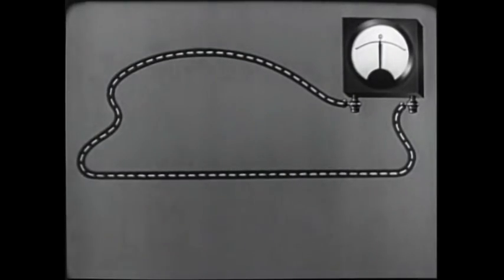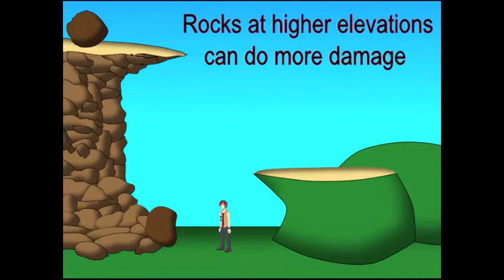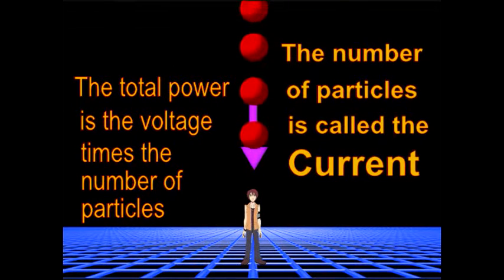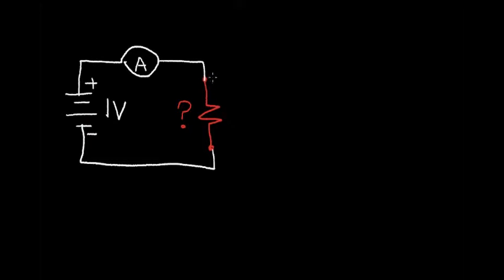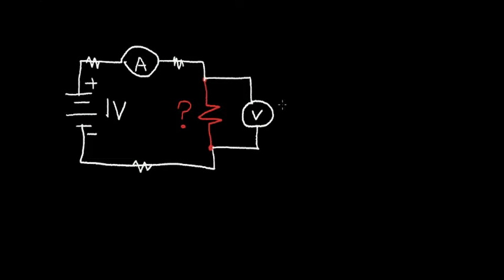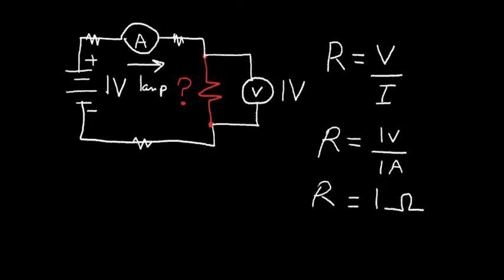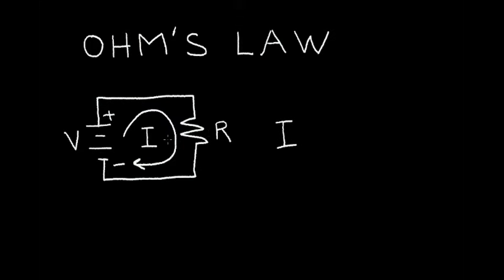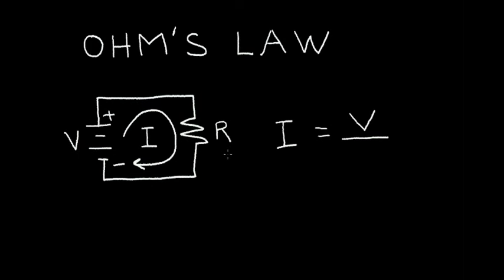My Edited Video